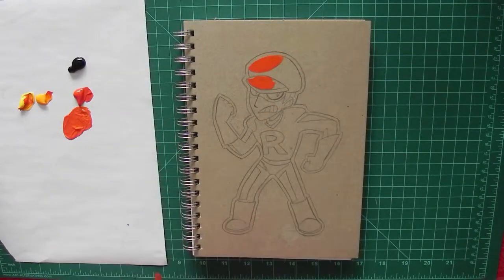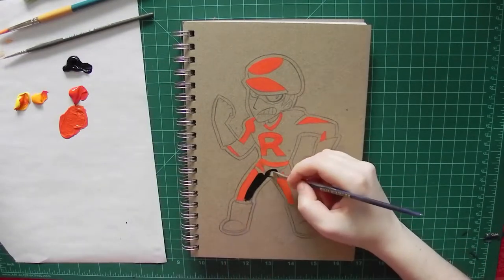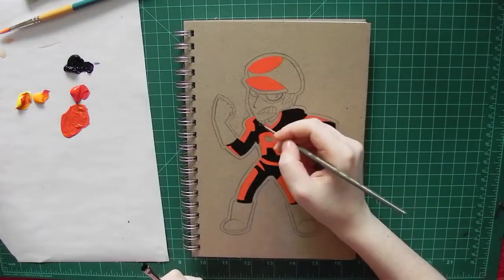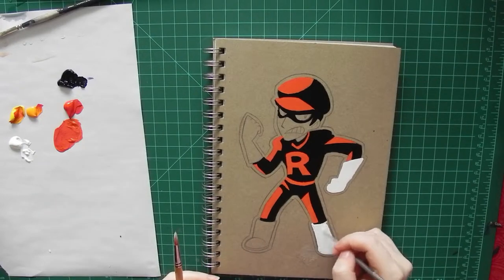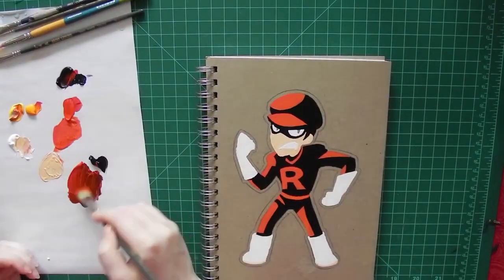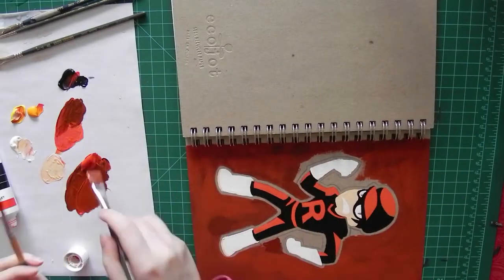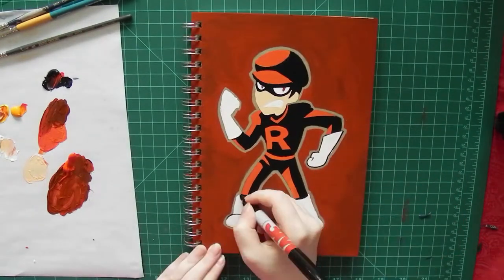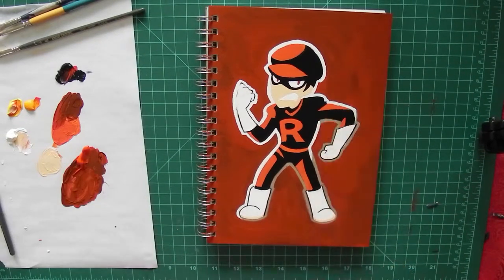Speedpaint: Team Rocket Grunt Sketchbook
ROCKET GRUNT wants to fight! I love how this turned out. I'll definitely offer custom sketchbook commissions if people are interested!

"Depth Charge"